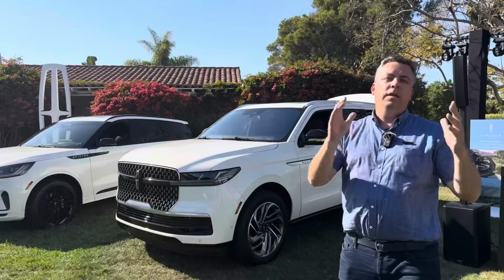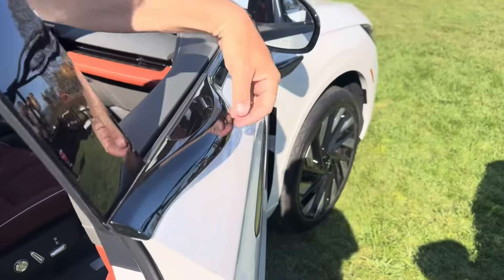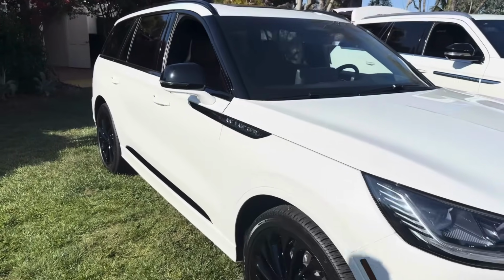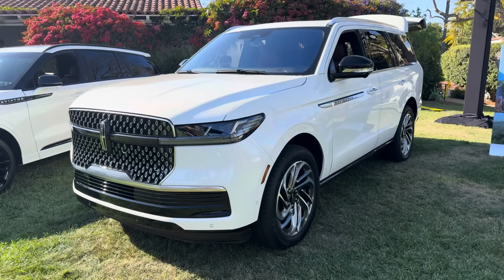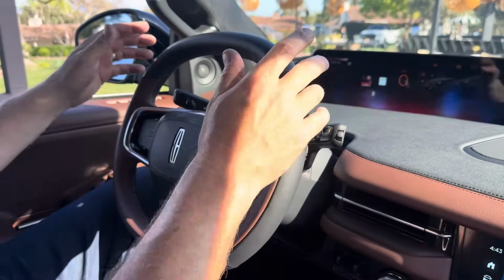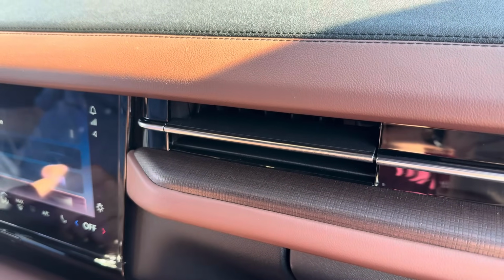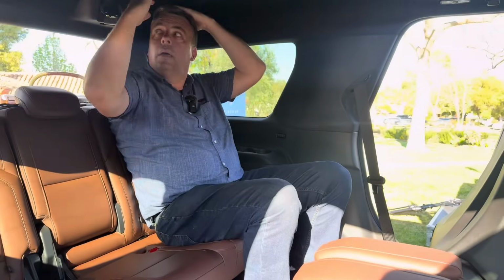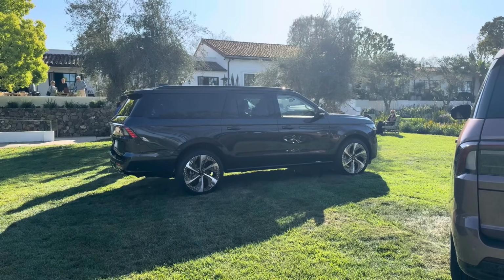Here’s How the New 2025 Lincoln Navigator Compares to the Rest of Lincoln's SUVs!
Here’s How the New 2025 Lincoln Navigator Compares to the Rest of the Lincoln SUVs!

Credits:
Cole Pearson
Andre Smirnov

0:00 Intro
0:48 Lincoln Corsair
3:32 Lincoln Nautilus
8:27 Lincoln Aviator
12:10 Lincoln Navigator
29:07 Verdict